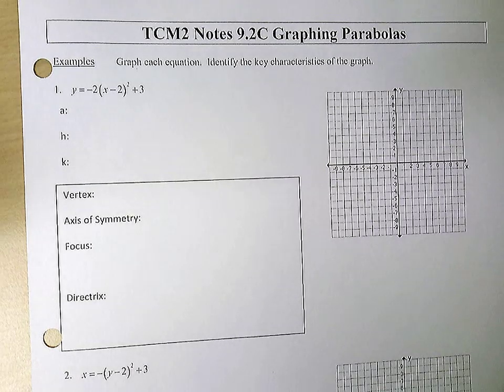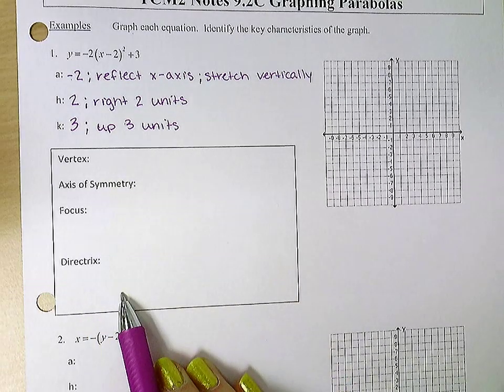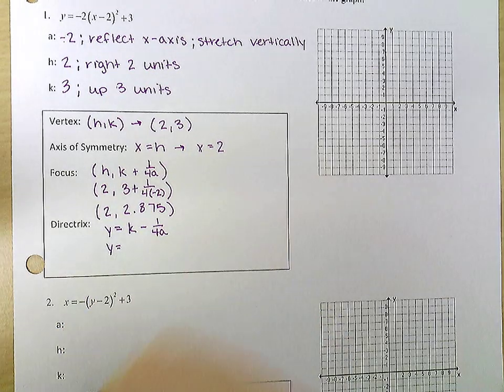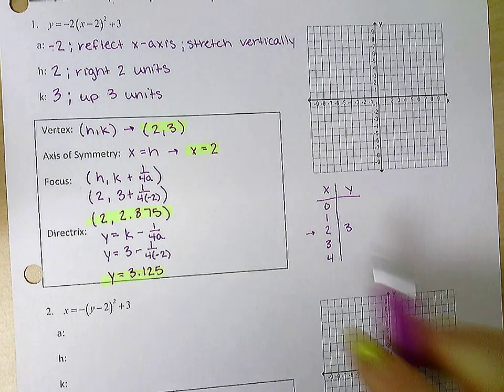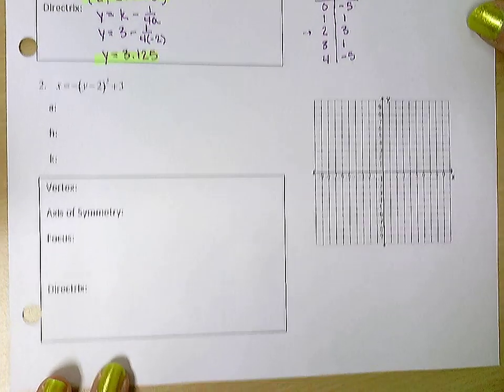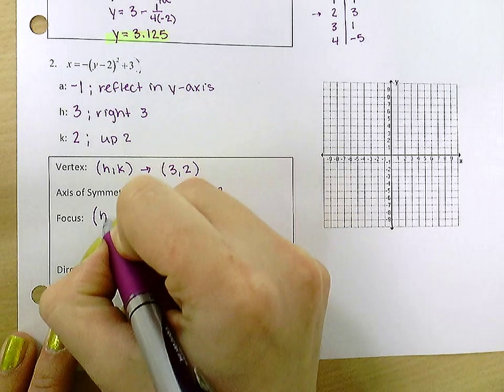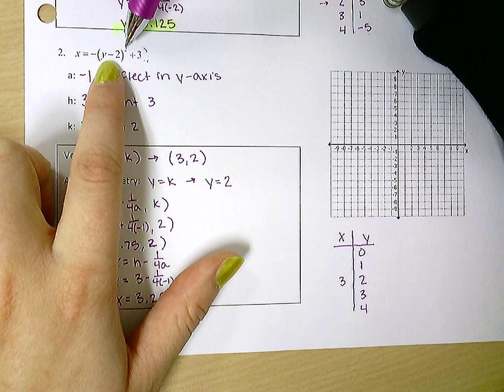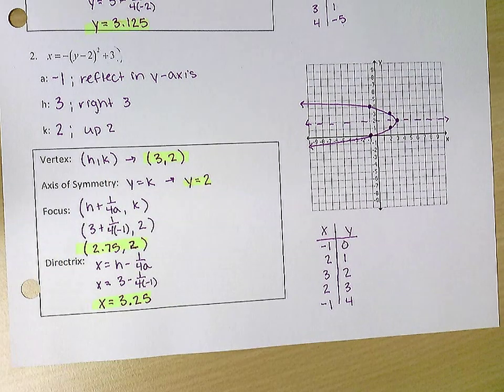Lesson 9 2C